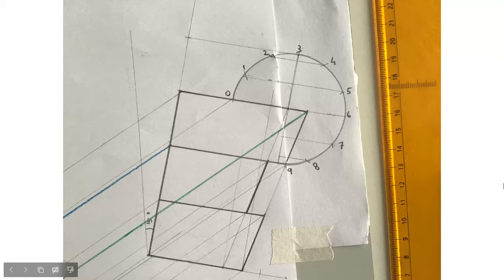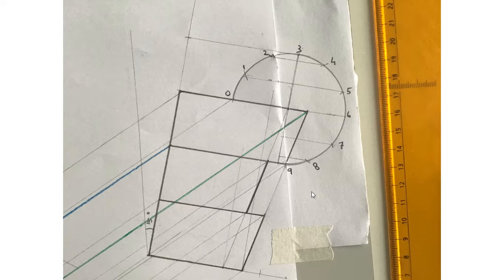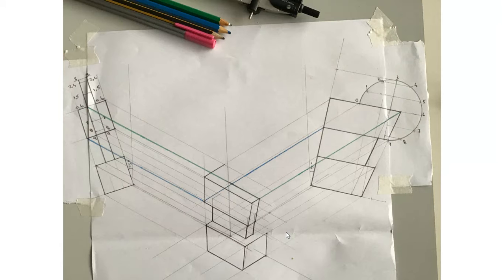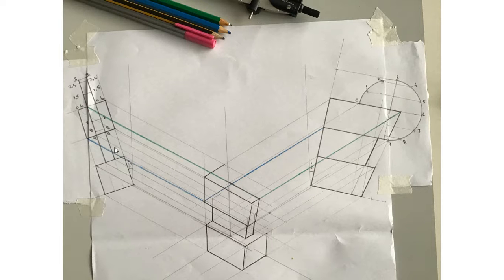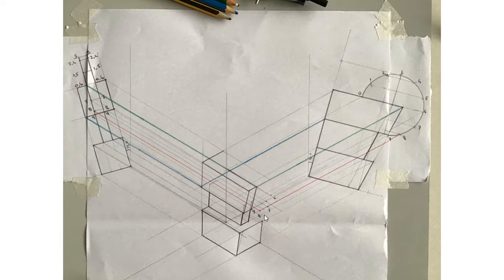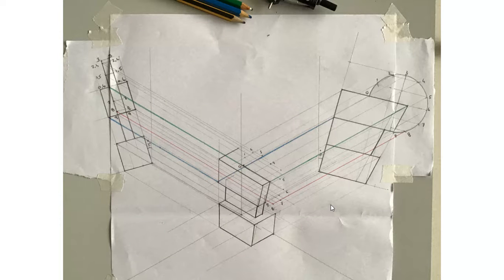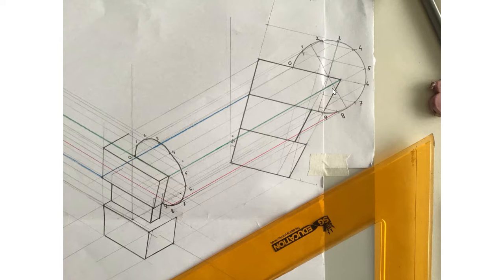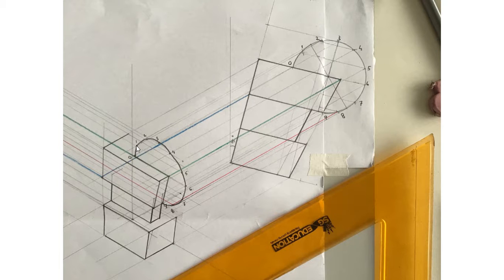HL 2019 Section B Q3 part 2 of 2